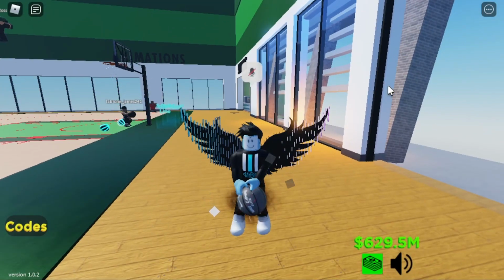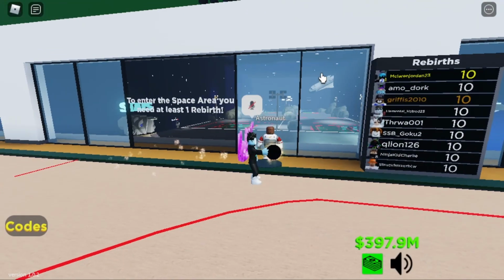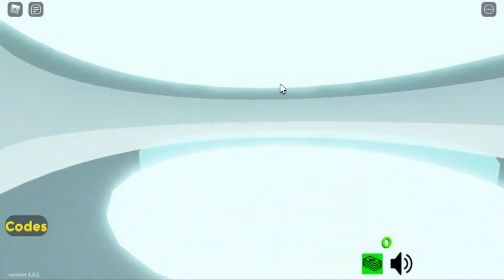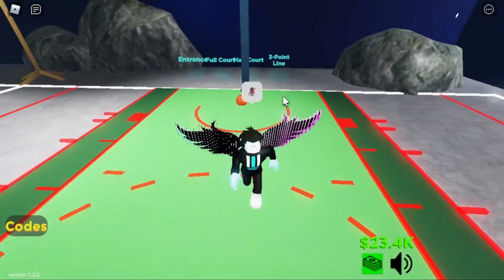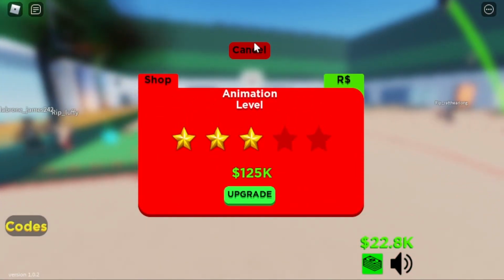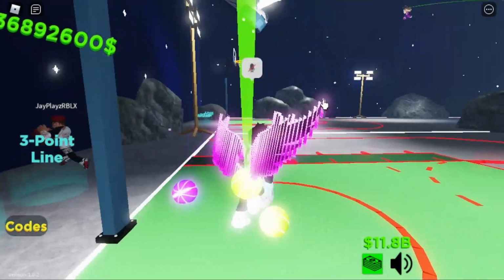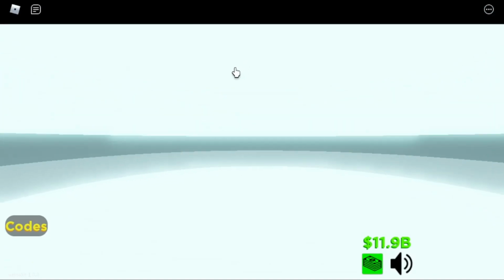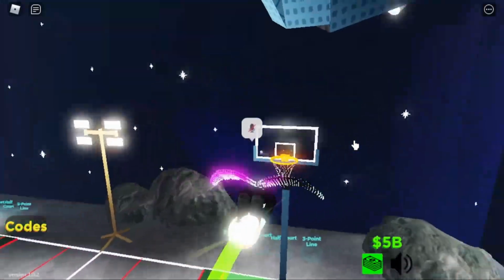I Bought EVERYTHING in the Moon Space Dunking Simulator Update and BECAME OP (Roblox)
The DUNKING SIMULATOR Moon Update is finally Here!
The DUNKING SIMULATOR Space Update is finally Here!
...I don't know which it is... lol

And we are going to Join and buy everything and because SOOOOO OVERPOWERED!

LETS GO!

They updated to have rebirths! as well as in the Space area there are new OVERPOWERED Balls and OVERPOWERED Jerseys!

I think I finally bought everything before Russo and before Gravycatman!

LETS GOOOOO!

MrBitcoin Roblox